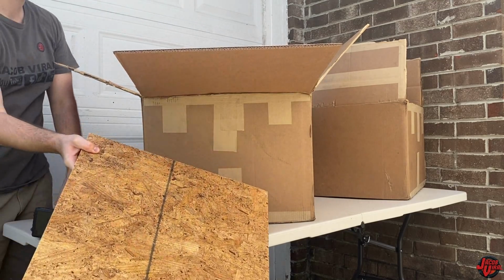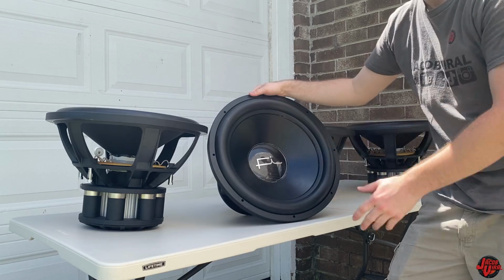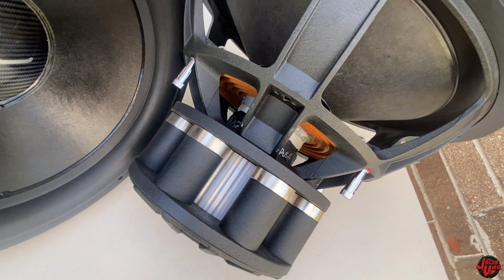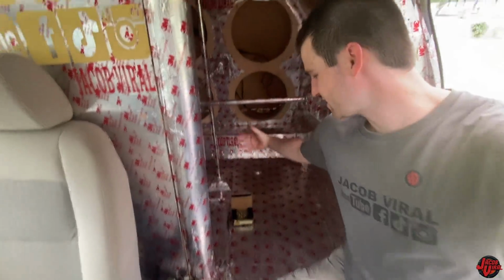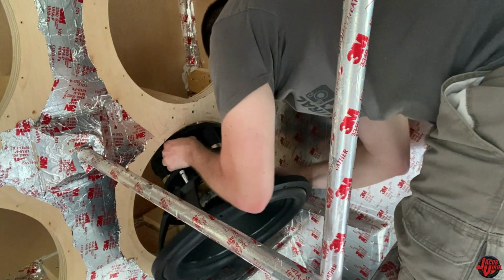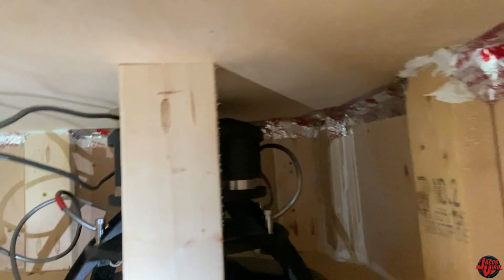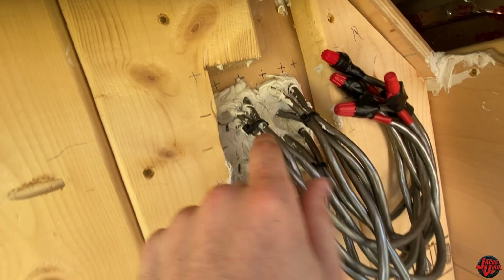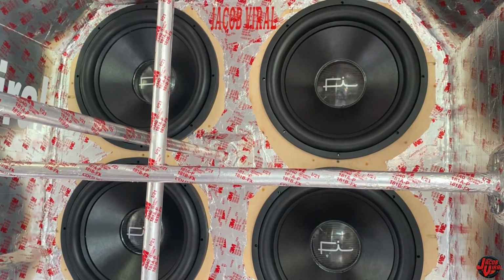My NEW Subs Reveal! FULL INSTALL & FLEX TEST! System Update for 2022!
My NEW Subs for 2022 with a FULL Install, Build Update, and Flex Test Video! Grab some Popcorn as this video took a lot of time to make. More to Come on My 2nd Channel

3M Tape
Stereo Unit
Heat Shrink
Wire Inputs
Circle Cutting Tool
Voltage Meter
Amplifier Fan
0 gauge wire kit
Crimp Tool
Big 3 Wire Kit
Speaker Wire
Amp Tuner

📝Video Breakdown:
0:00 Intro
0:36 Unboxing Subs
2:19 Sub Overview
6:52 My System Details
8:42 Installing Subs
12:18 Sub Wiring
14:11 Sub Flex
17:03 Conclusion